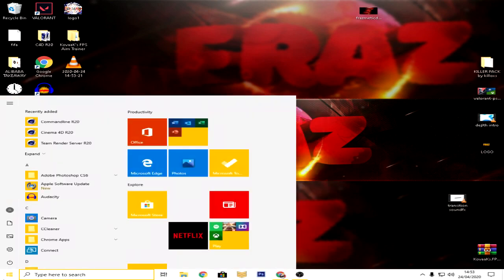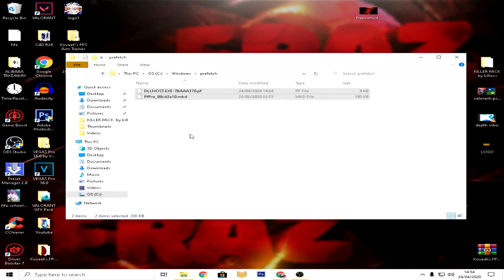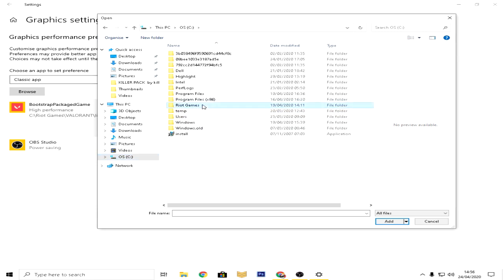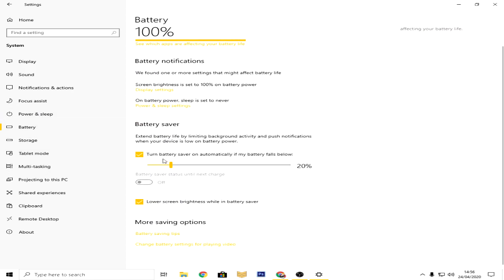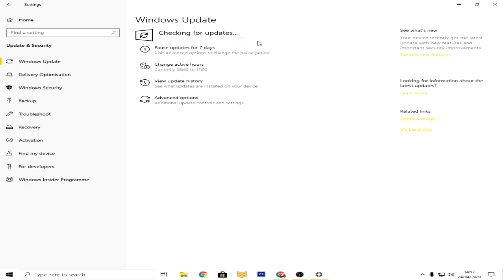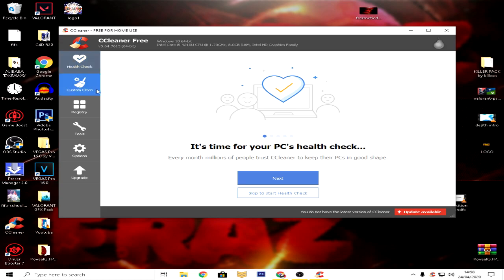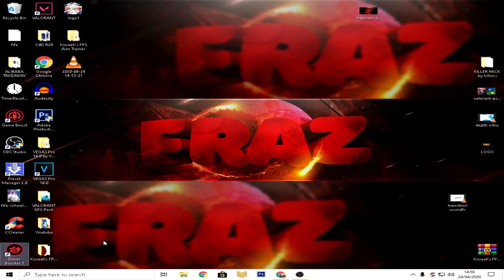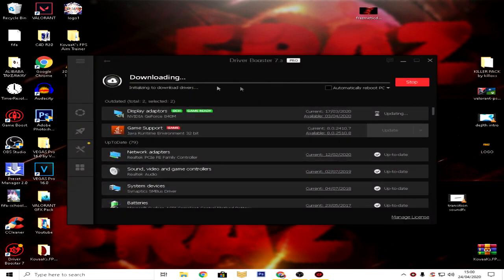Valorant Best FPS Setting - How to optimize Valorant for Best PERFORMANCE. LOW END PC/laptop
This is the best valorant fps boost and best way to optimize for best performance. This video includes full valorant settings fps optimisation and increases frame per second and increases speed of the pc for the best possible play for low end pc/laptop.